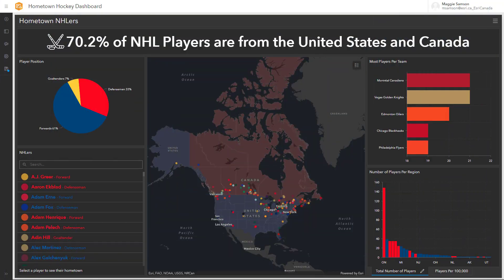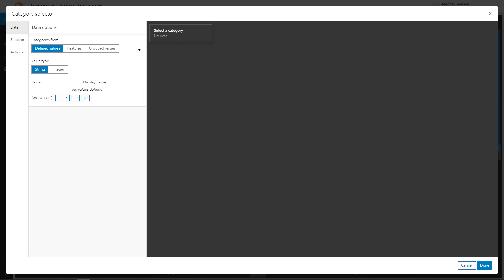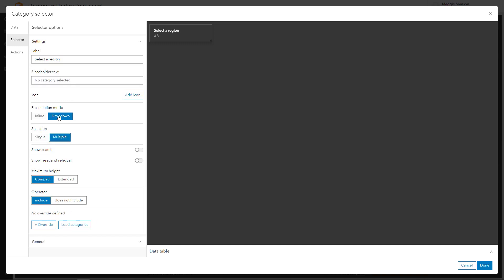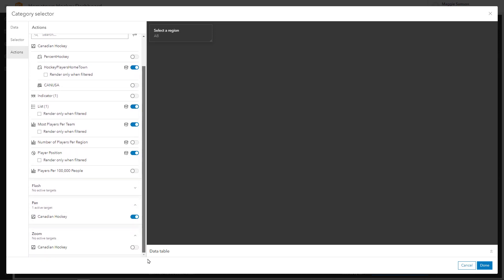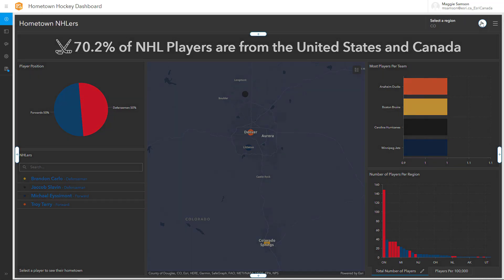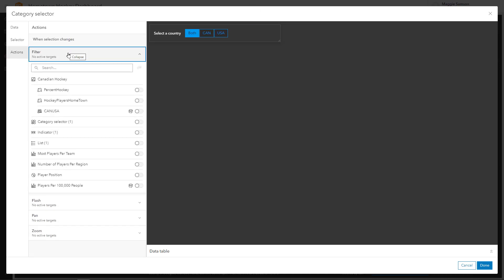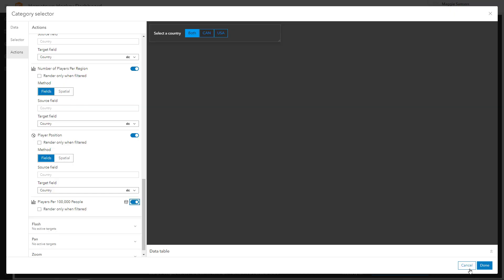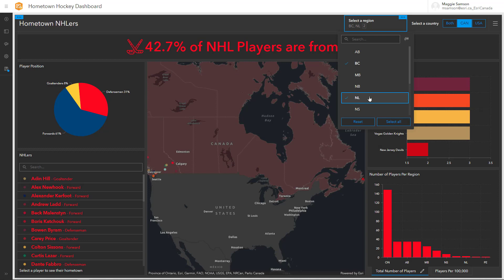Using Selectors in ArcGIS Dashboards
Selectors are interactive elements that allow you to filter and highlight data in ArcGIS Dashboards, making it easier for users to explore and understand your spatial data.

In this video, we will show you how to add and configure category selectors in your dashboards. You will see how a selector can be used to filter a chart or a map, and how it can be combined with other selectors to create more complex interactions. Whether a GIS analyst, a data scientist, or a decision-maker, selectors can help users focus on the most relevant data and make informed decisions. So, watch this video and discover the power of selectors in ArcGIS Dashboards!

This video walks you through how to set it up. Looking for more information about selectors I ArcGIS Dashboards?

0:00 – Intro
0:13 – Adding selectors
0:30 – Category Selector
1:05 – Adding Filters
1:50 – Adding a second selector